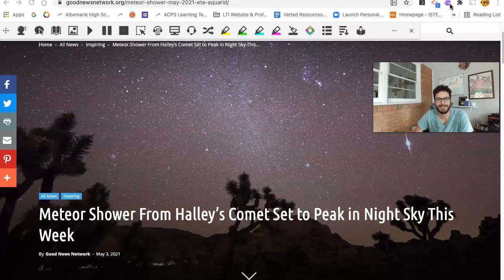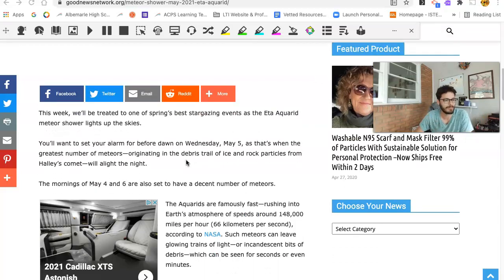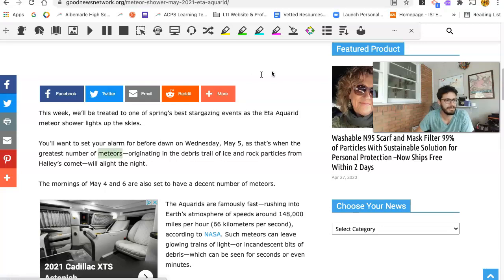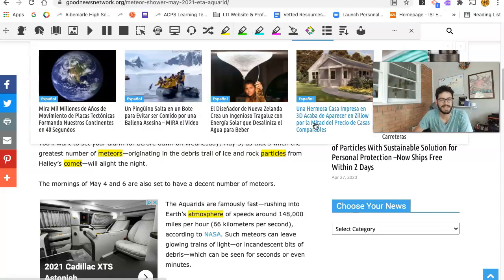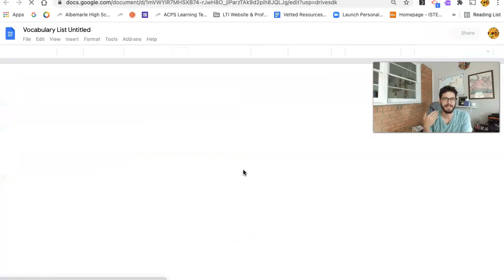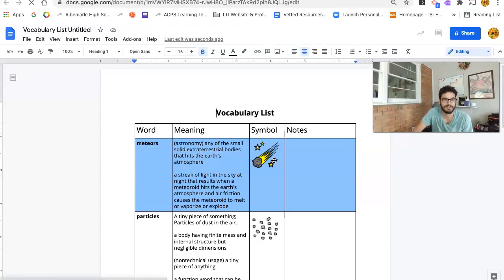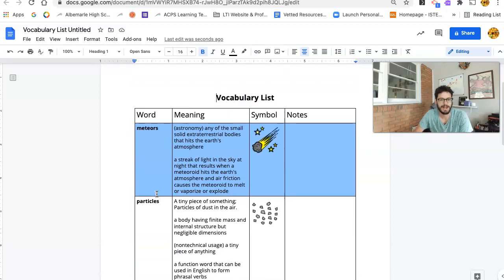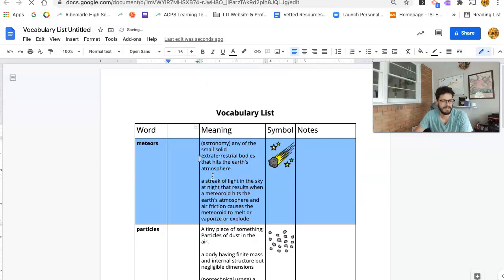Vocab in Read & Write